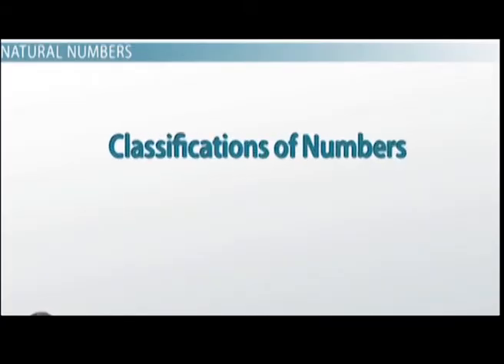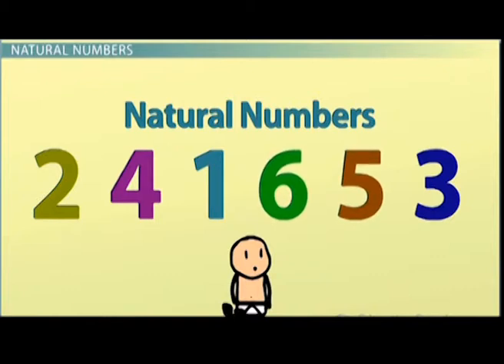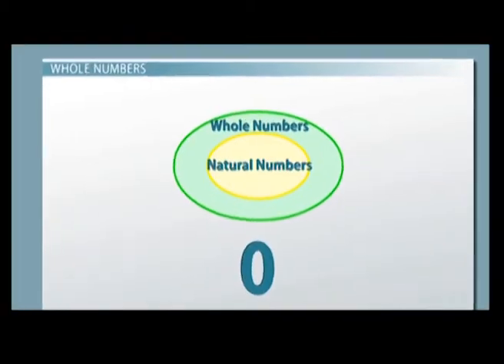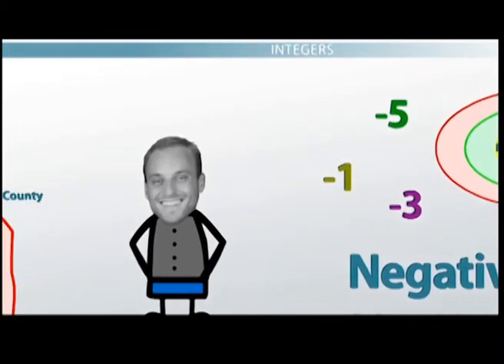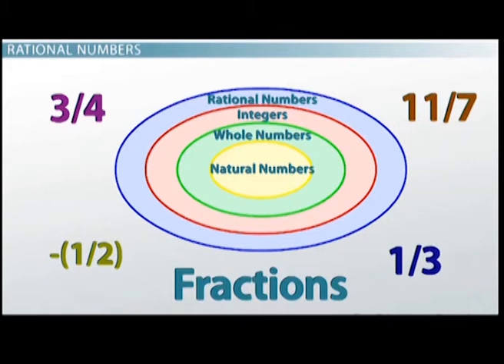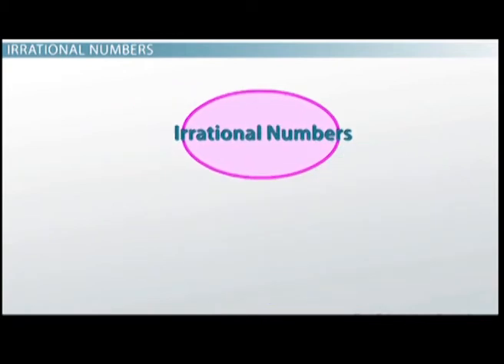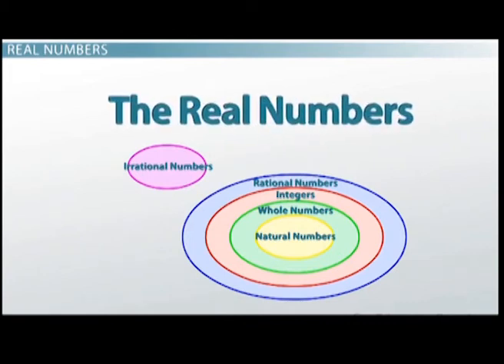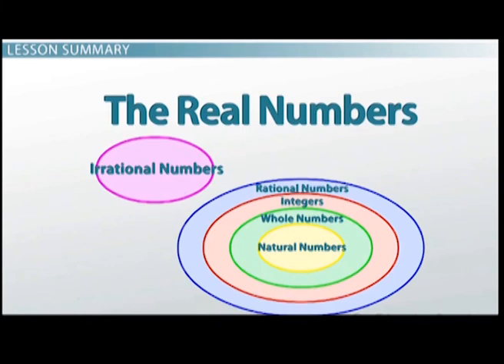What is Math....Numbers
Here is a short clip I made explaining how numbers fit into our daily world around us.
The video is free to re-use and share